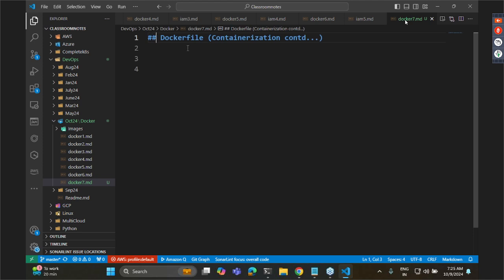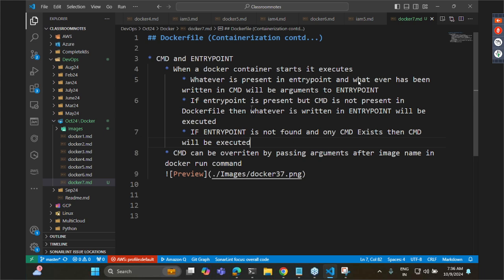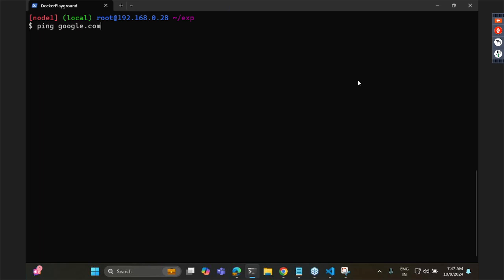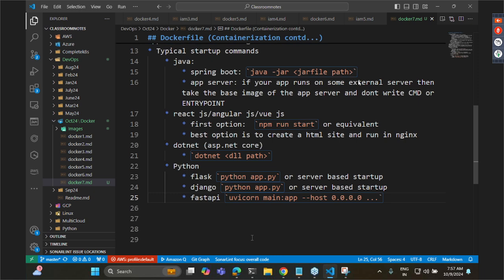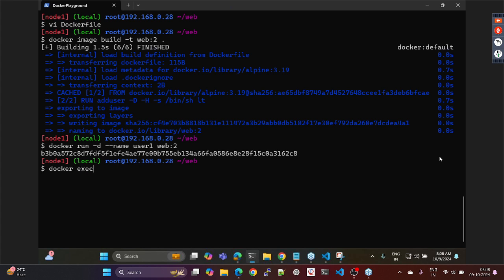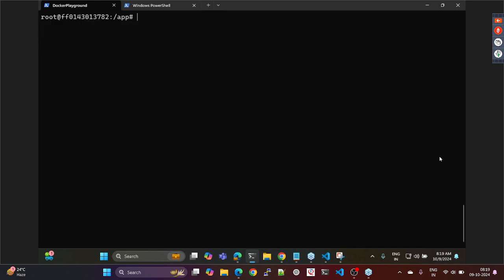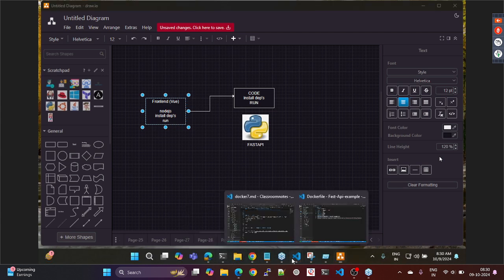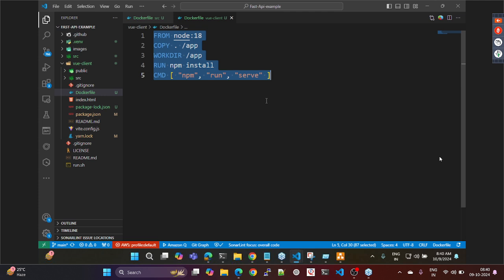2024 10 09 DOCKER FILE CONTD